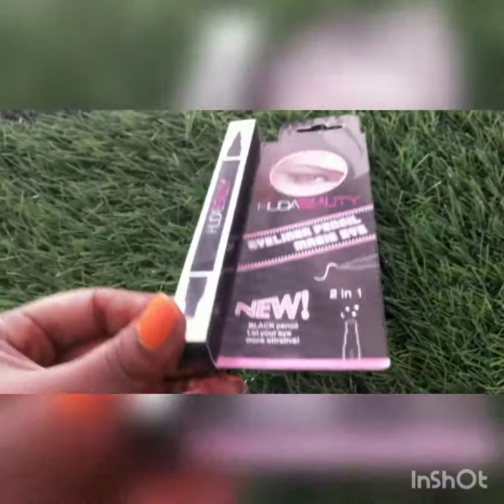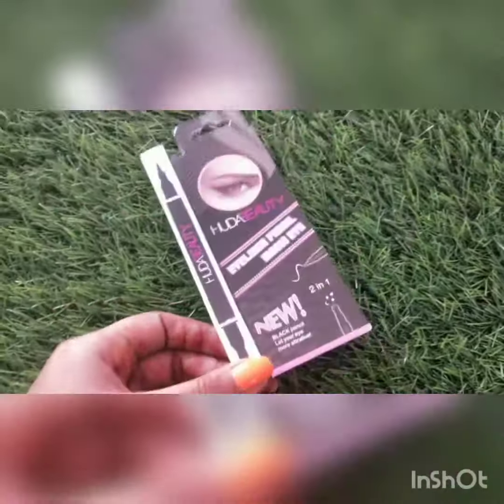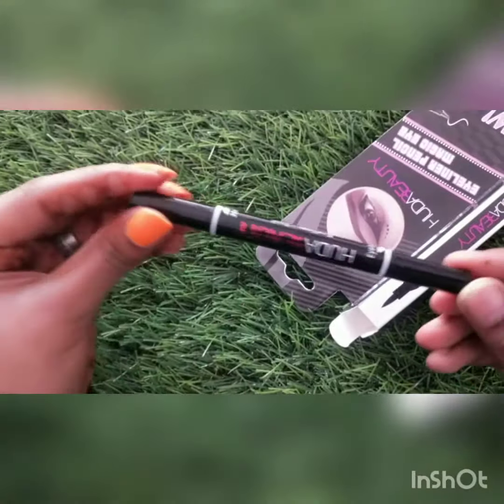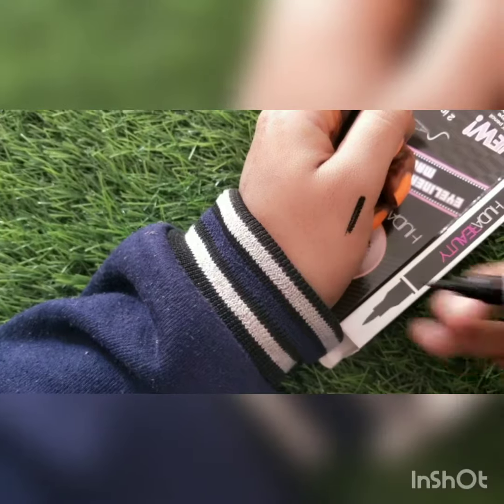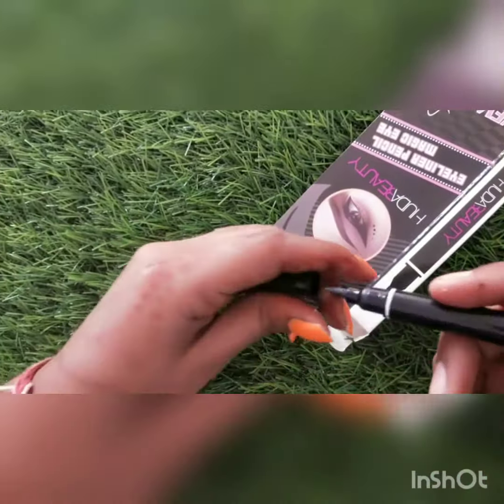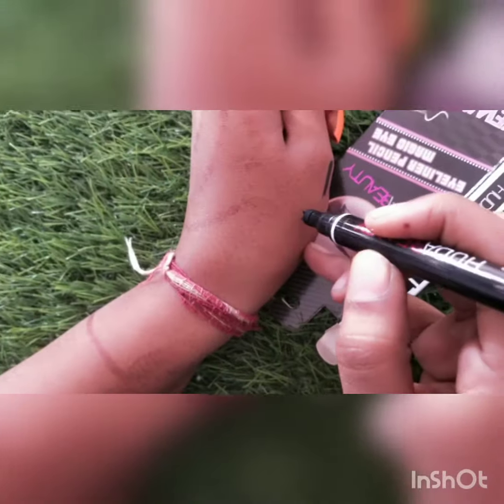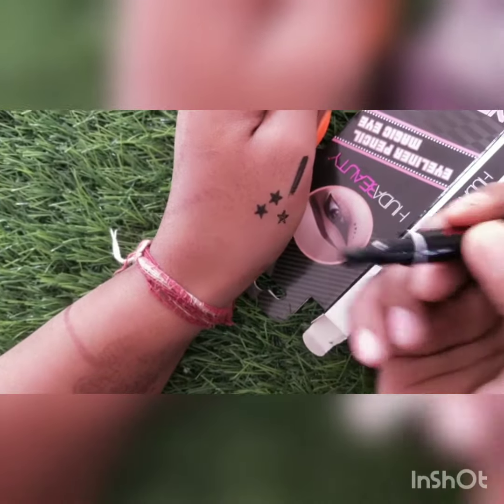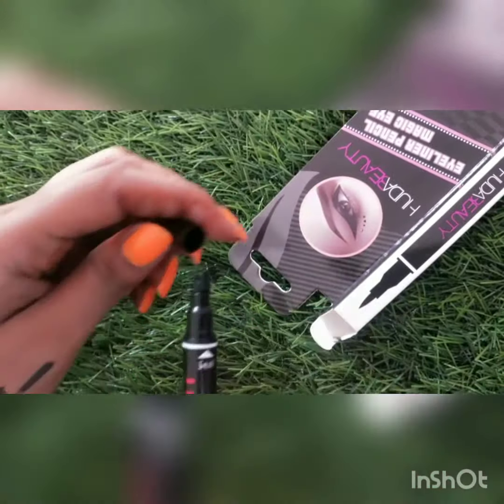Huda Beauty sketch liner with star stamp 😘🙈